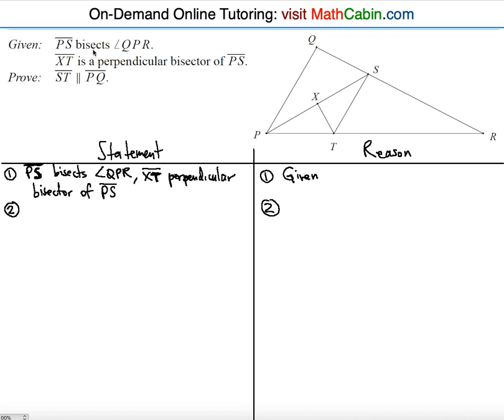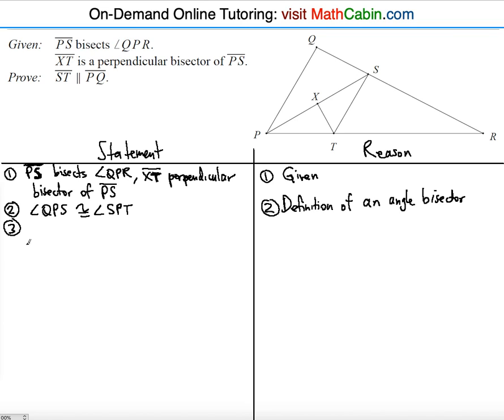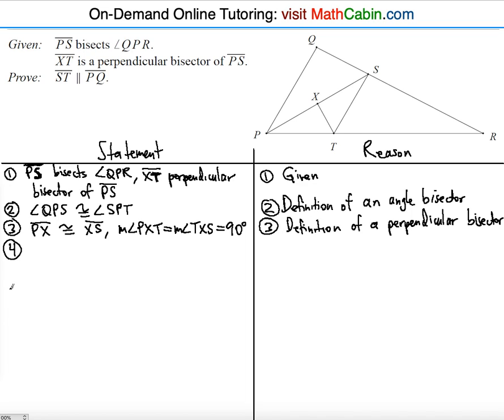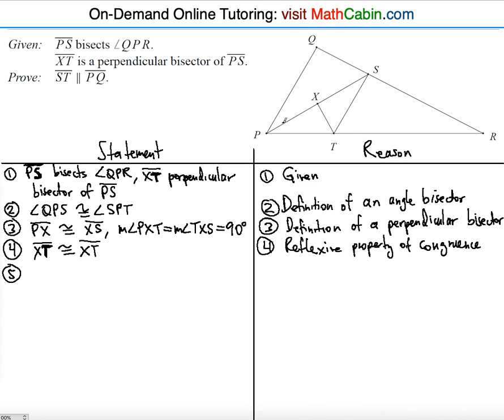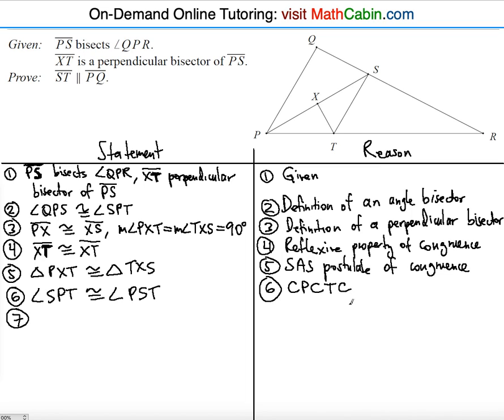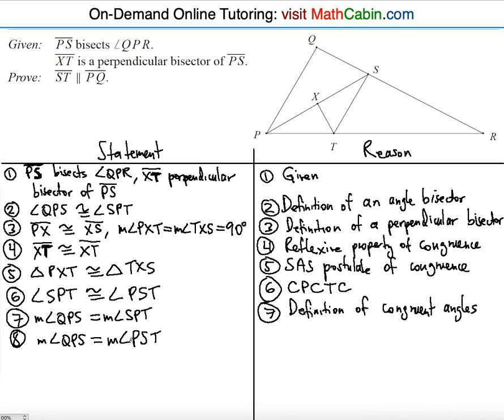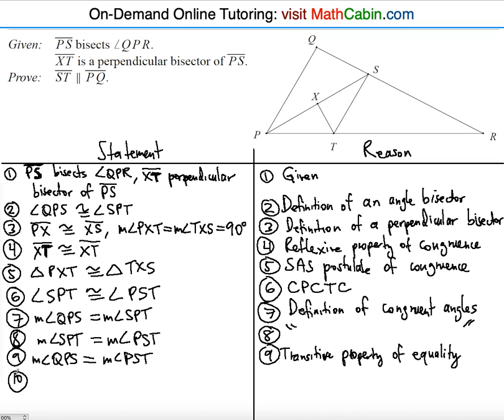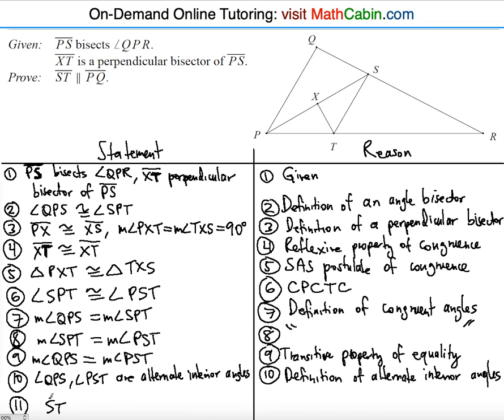🔰Two Column Geometry PROOF problem #6 ! ! ! ! !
In this video you will learn how to prove a given statement by using the Two Column Geometry Proof  method.

Given: PS bisects angle QPR, XT is a perpendicular bisector of PS.
Prove: ST is parallel to PQ